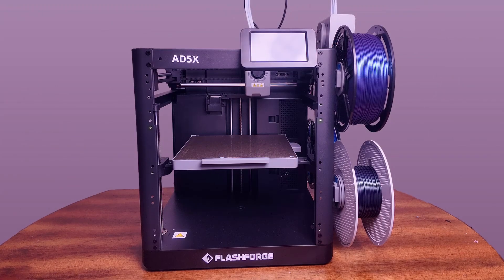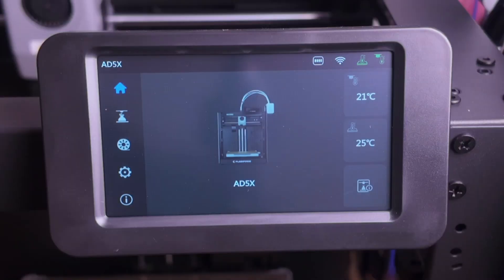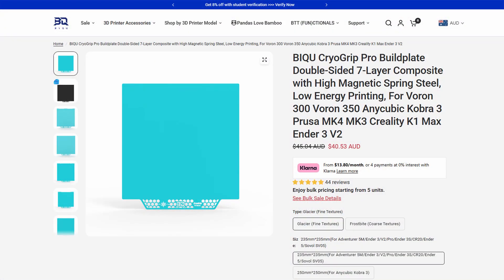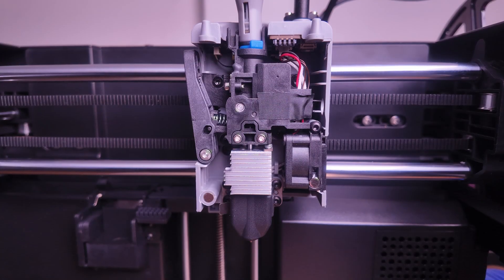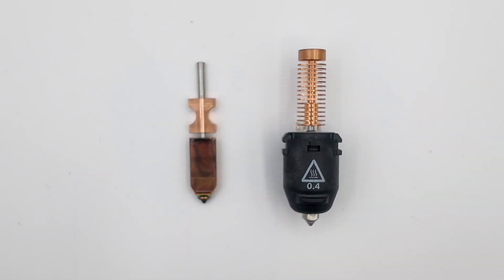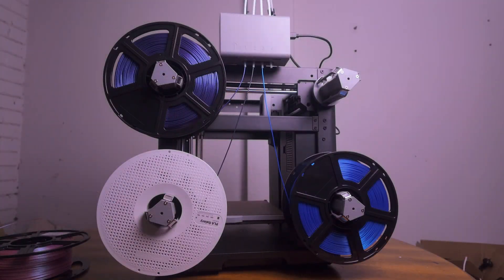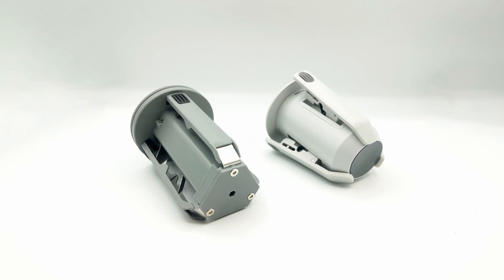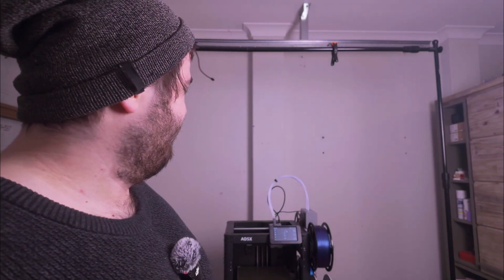24 Hours with the Flashforge AD5X 3D Printer! - (First Impressions)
In this video, I share my initial thoughts and hands-on experience with the Flashforge AD5X after my first 24 hours of testing.